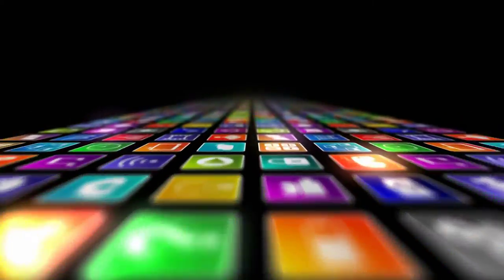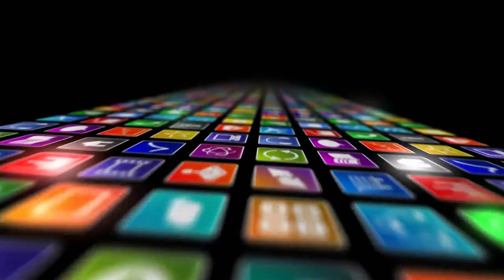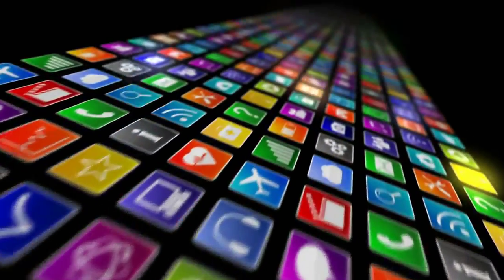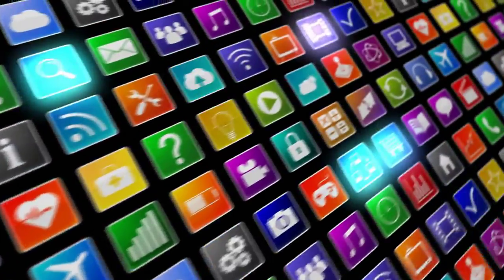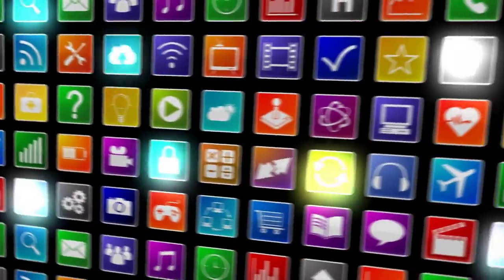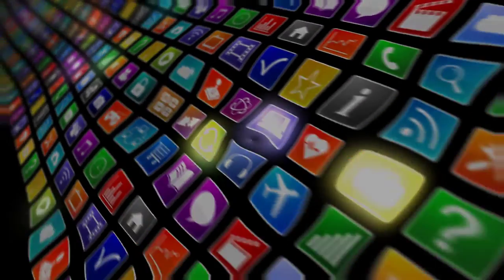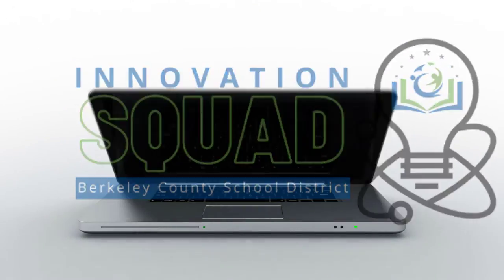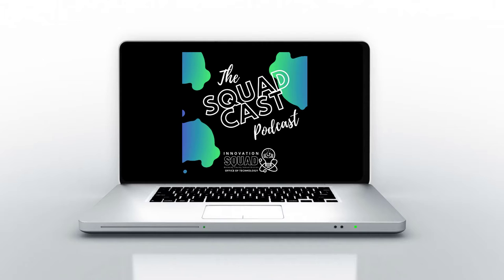25: Steam Projects at Hanahan Middle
Conversation with 6th grade Science teacher Alexis Brock and Instructional Coach Kacy Holland at Hanahan Middle School.